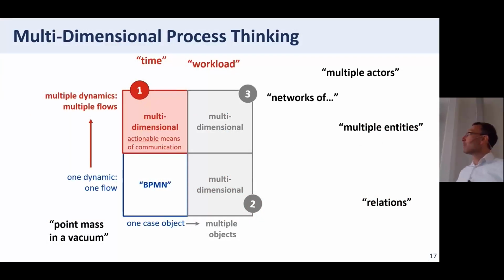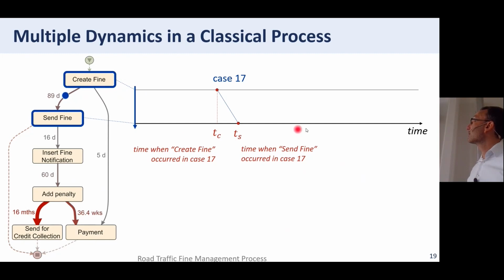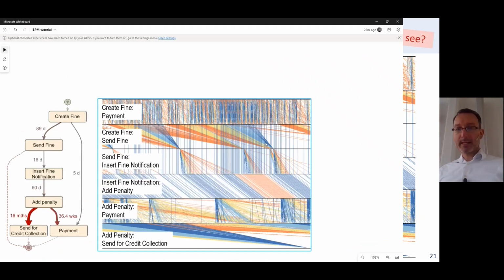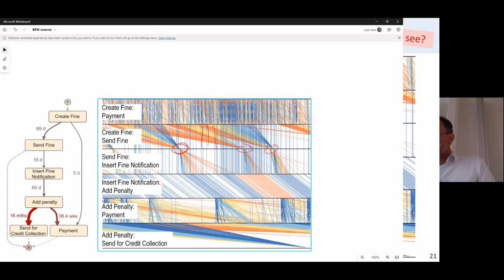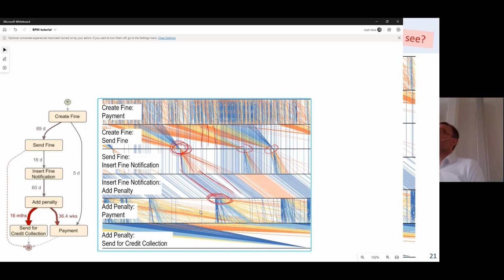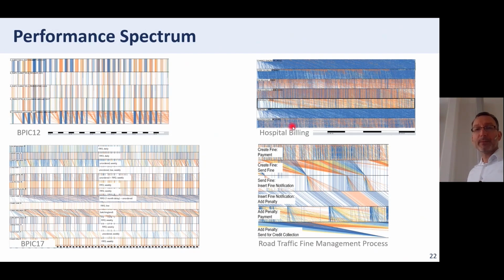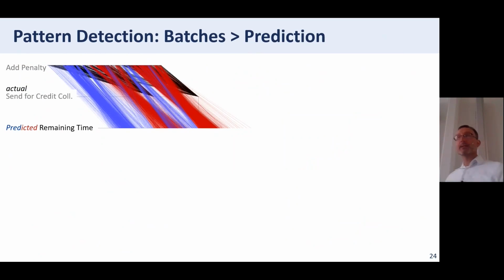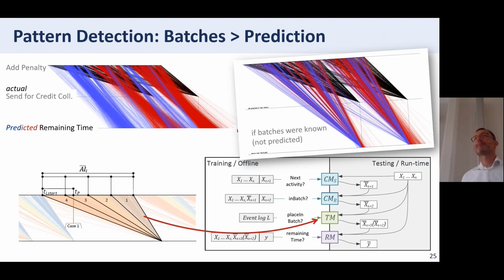Multi Dimensional Process Analysis - 2 - the Performance Spectrum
This 12-part online course introduces you to a new way of understanding and thinking about processes. It shows you how to analyze processes from completely different angles with ready-to-use tools and real-life datasets.

Part 2 introduces the "Performance Spectrum", which is a way to map all traces in a classical event logs over time. Combined with visual analytics, the Performance Spectrum allows to analyze how multiple process executions together behave over time.